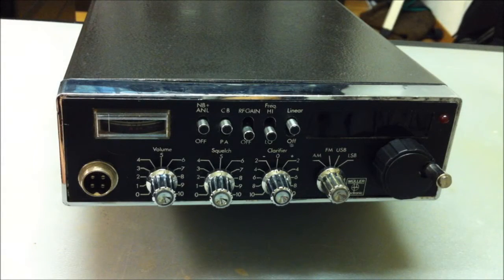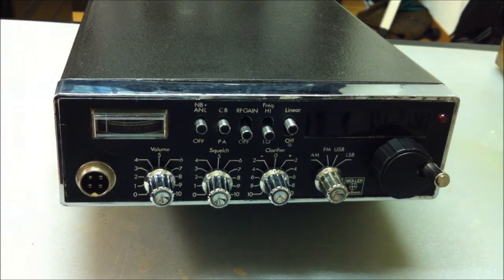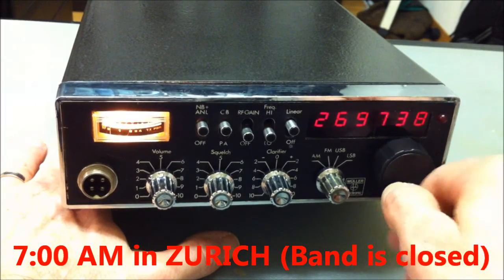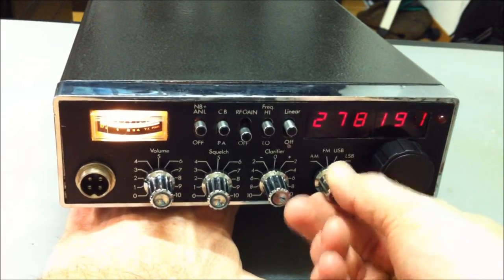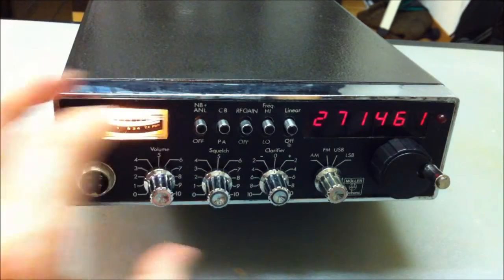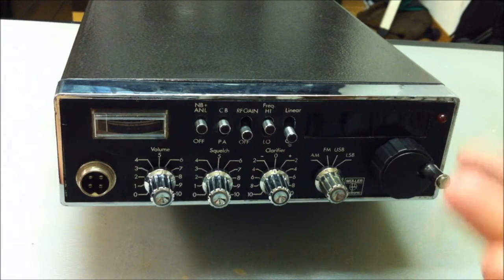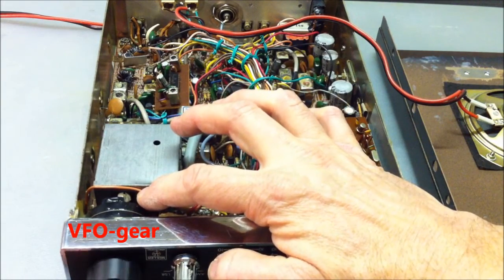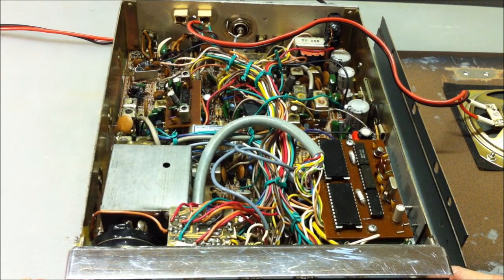MÜLLER ELECTRONIC ME 480DX, the ultimative CB(HAM) radio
I'm testing the MÜLLER ELECTRONIC ME-480DX, AM-FM-USB-LSB up to 28.015 MHz. Typical design of some similar radios of the late 70ies. But incl. a VFO and 6-digit counter. PCB is close to the uniden pc176/196. Similar PCB incl. in BLACK PANTER 2000DX, TriStar 515M, PALOMAR UNIVERSE 5500, COLONEL FR-360, Courier Galaxy, PALOMAR SSB-600, Vice President Frank, TEABERRY STALKER 101 (but upD858) .Take a look into the picture-show after presentation and into the tags. Soundtrack "THEME" by Klein & MBO.